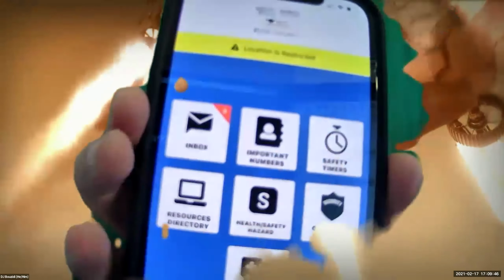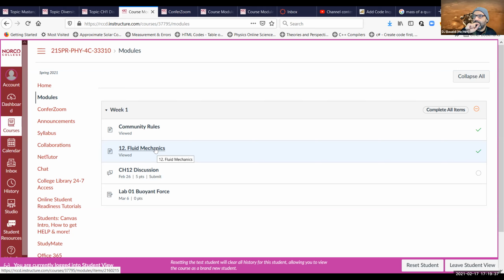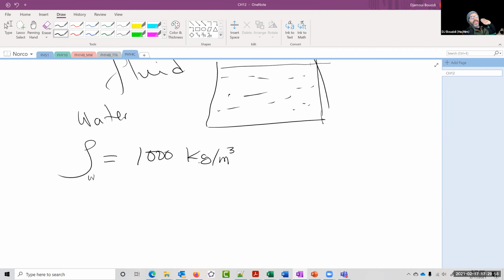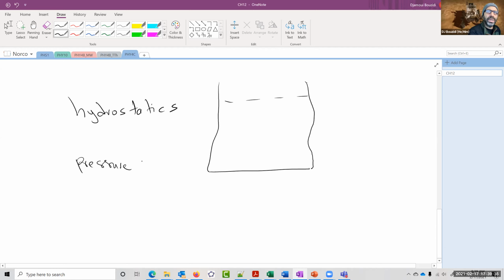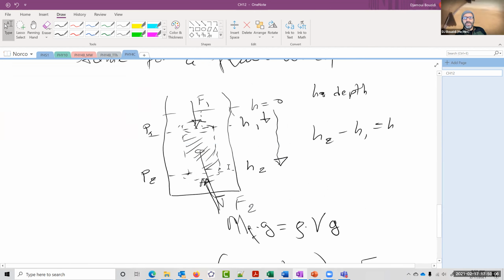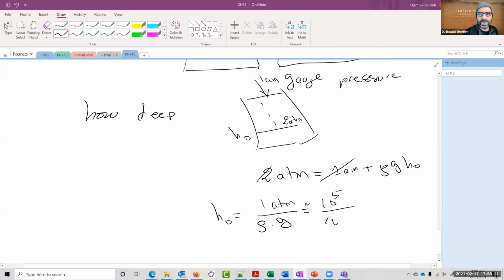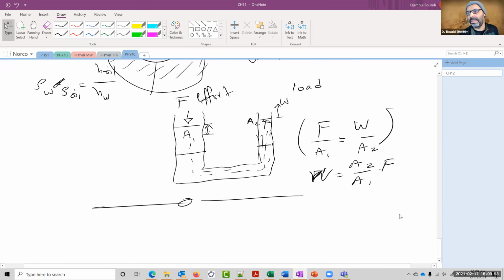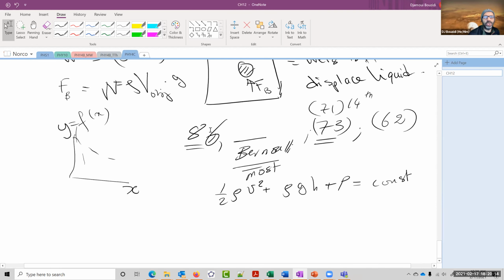PHY 4C CH12